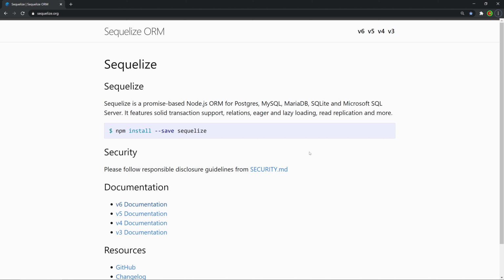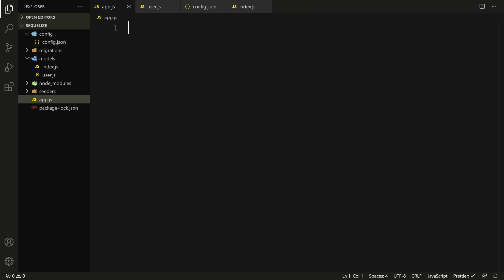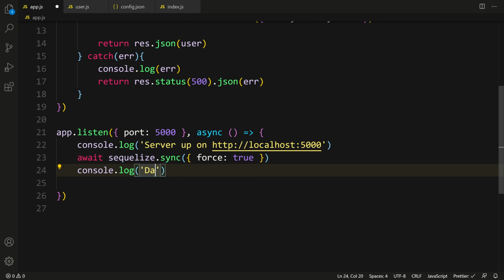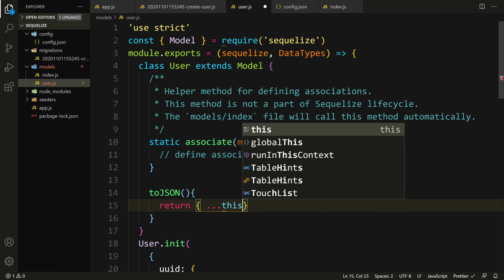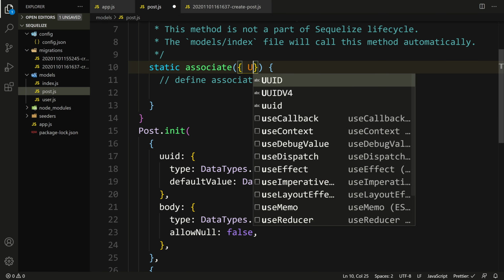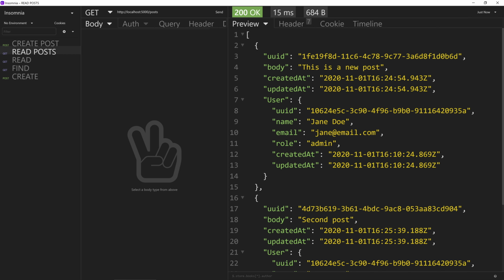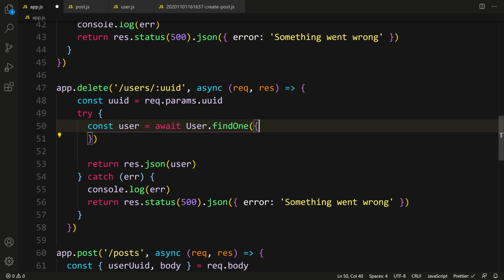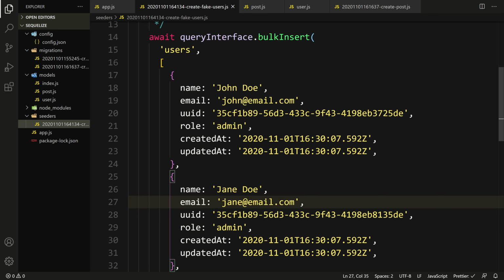Sequelize ORM Tutorial (all in one video)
Let's learn most of the important features of the Sequelize ORM